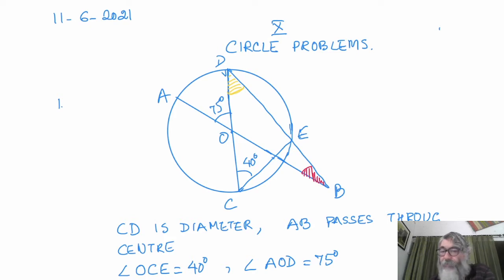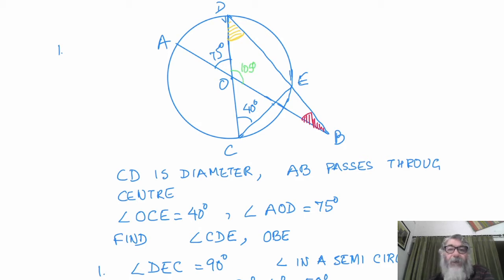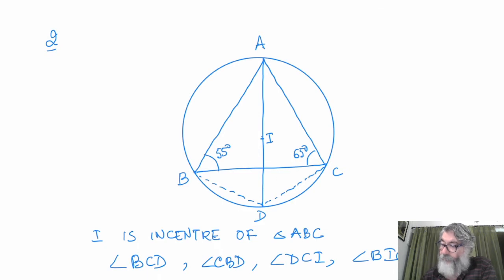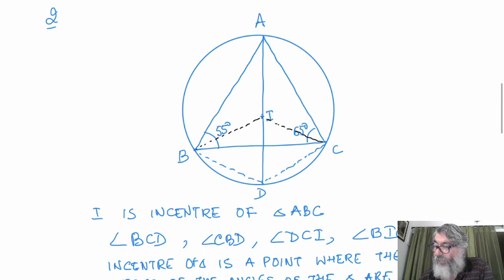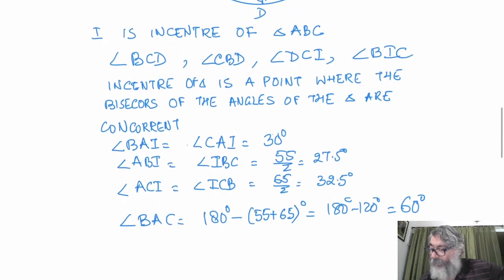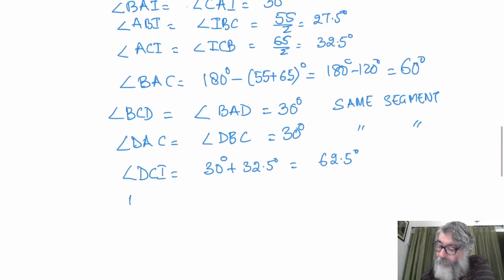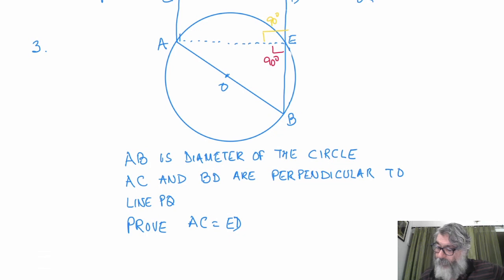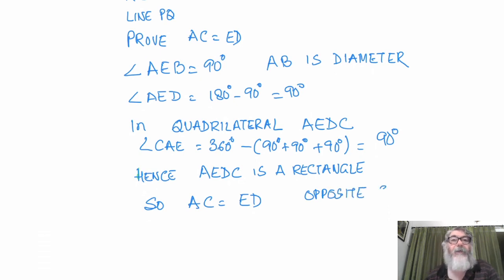Circle problems for class X, Geometry lecture 14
Circle problems for class X, based on first four theorems, double angle, same segment, semi circle, cyclic quadrilateral, Geometry lecture 14